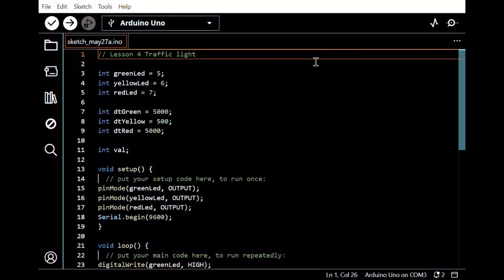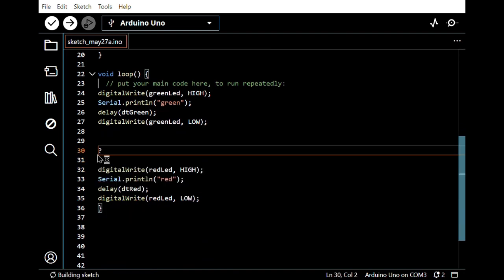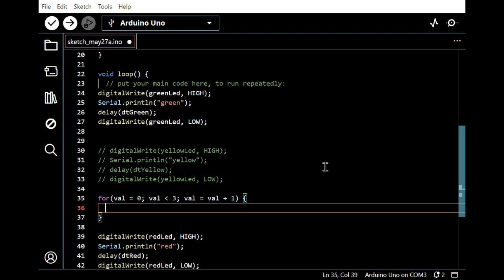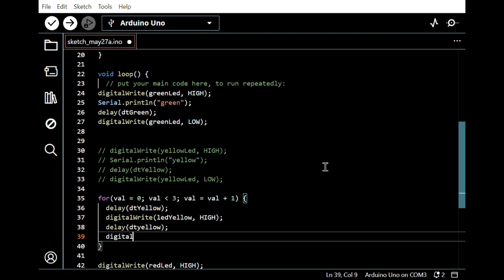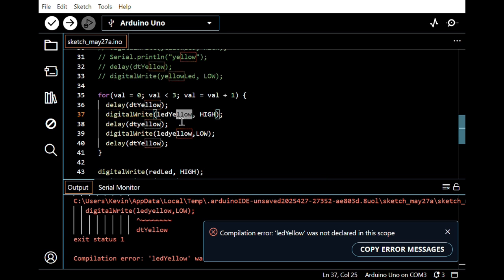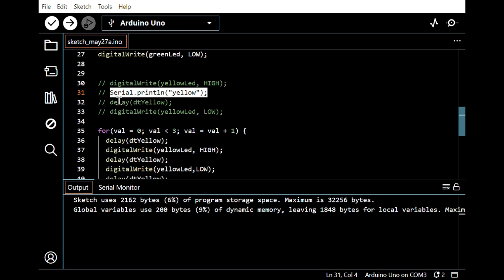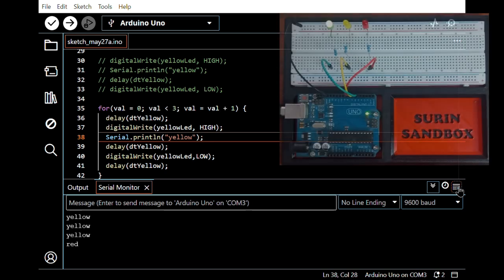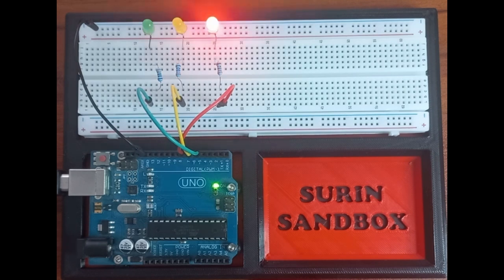Arduino Traffic Light – Blink Yellow LED with a For Loop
In this video, we take our traffic light simulation to the next level by using a for loop to make the yellow LED blink. You’ll learn how to control repetition with a loop, fix common variable naming errors, and add serial output to debug your sketch.

💡 What You’ll Learn:

How to replace repeated code with a for loop

Using a variable to control blink count

Debugging with the Serial Monitor

Fixing common naming mistakes using Ctrl + D

🧪 Try This Yourself:

Change the number of yellow blinks

Make all three LEDs blink in sequence or together

💬 Need help? Contact your instructor or use the chat button on the screen.